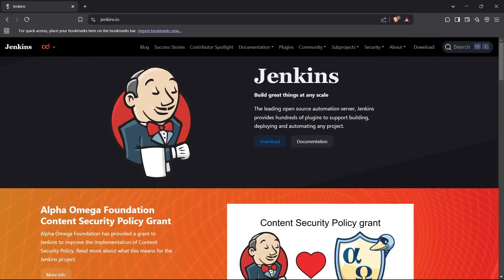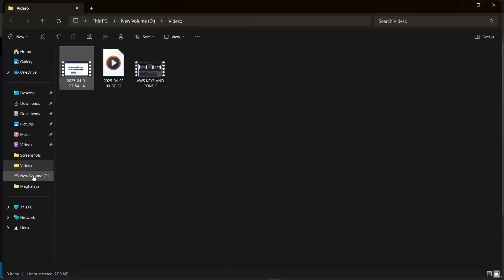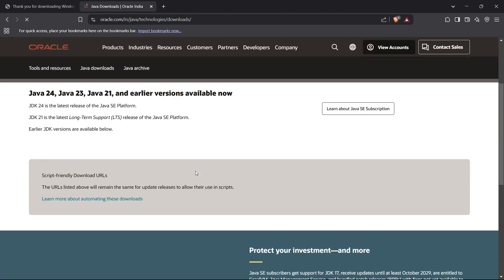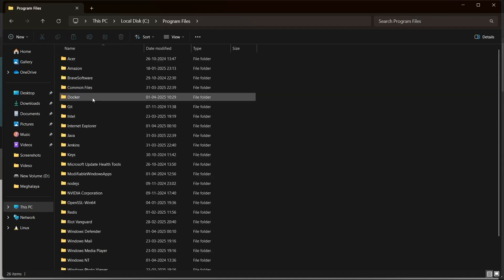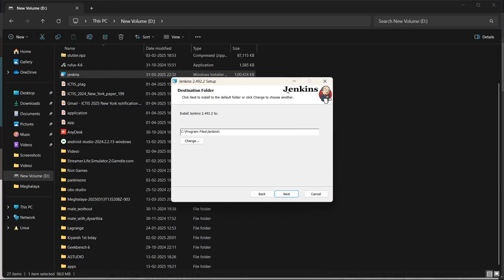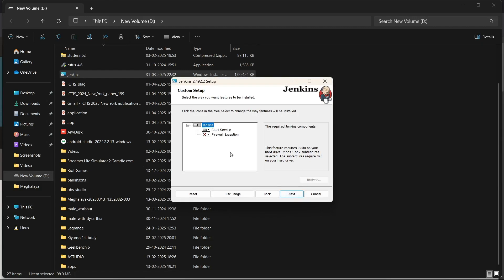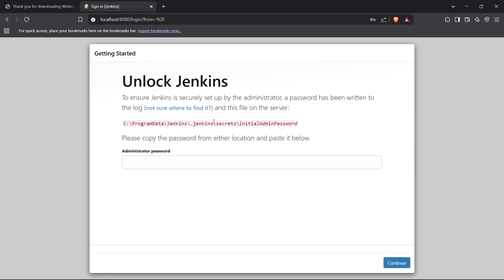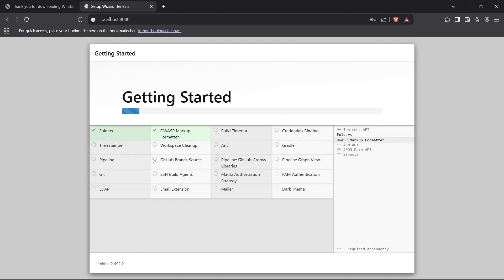How to Install Jenkins on Windows 11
🔧 How to Install Jenkins Using Jenkins Windows Installer | Step-by-Step Setup Guide for Beginners (Windows 11/10)

Welcome to this in-depth tutorial on installing Jenkins using the official Jenkins Windows Installer! If you’re a developer, DevOps engineer, or just someone diving into automation, this video is your one-stop guide to installing Jenkins as a Windows service.

In this tutorial, we’ll walk you through the entire process of downloading, installing, and configuring Jenkins on your Windows 11 or Windows 10 system using the native installer provided by the Jenkins team. This method ensures that Jenkins runs as a background service, auto-starts on boot, and integrates seamlessly with your Windows environment.

✅ What Jenkins is and why it’s essential for DevOps
✅ Where to download the official Jenkins installer for Windows
✅ Installing Java (JDK) as a Jenkins prerequisite
✅ Running the Jenkins .msi installer
✅ Setting up Jenkins as a Windows service
✅ Accessing Jenkins through your browser (localhost:8080)
✅ Unlocking Jenkins using the admin password
✅ Installing recommended plugins
✅ Creating your first Jenkins admin user
✅ Ensuring Jenkins runs after system reboots

🛠 What You Need Before Starting

A Windows 10 or 11 PC

Internet connection

Basic understanding of what Jenkins does

Willingness to automate!

🔗 Important Resources

💬 Stuck during the process or have questions? Feel free to drop your questions in the comments — I’m here to help.